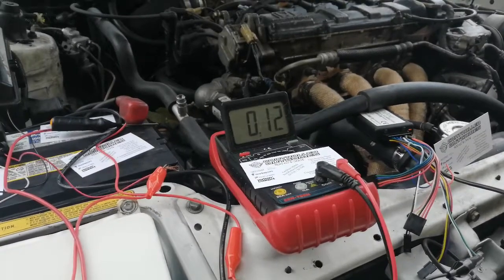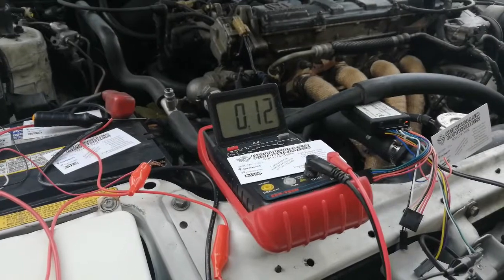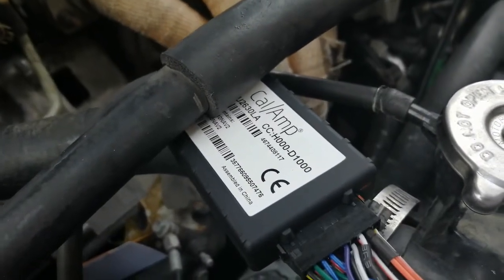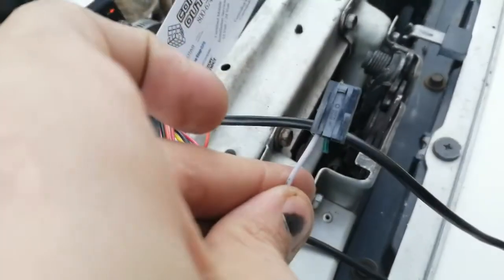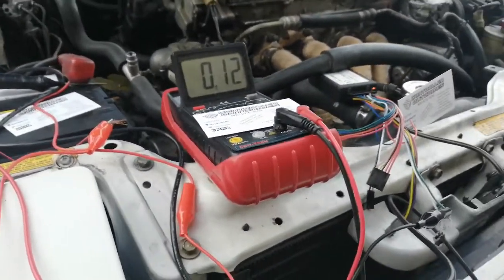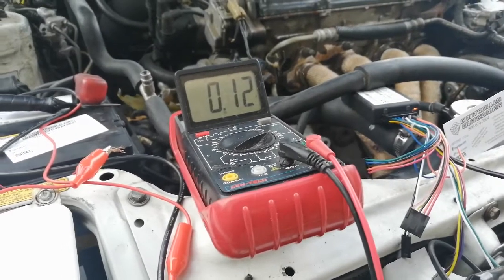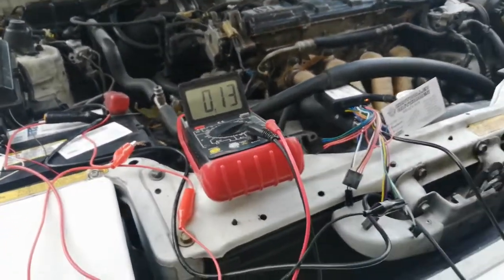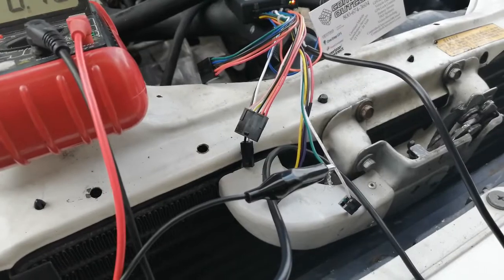GPS CALAMP Starter Disable Test of GPS Device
ControlledOutcomes1.com

With volt meter ground on green pin 2 of 20 pin calamp harness and positive probe of volt meter on positive battery constant, triggering the starter disable will display voltage showing functionality of the gps device. This test proves full functionality. If you do not have these results, we would love to help 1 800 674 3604

You will see similar results from other GPS calamp xergo and Genx products using the green wire.